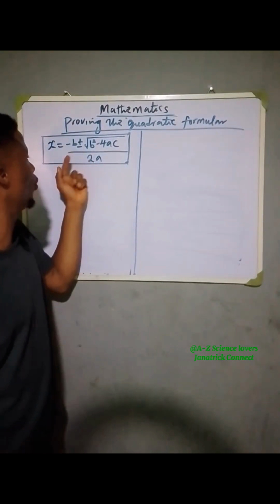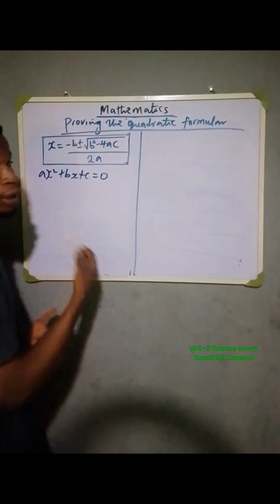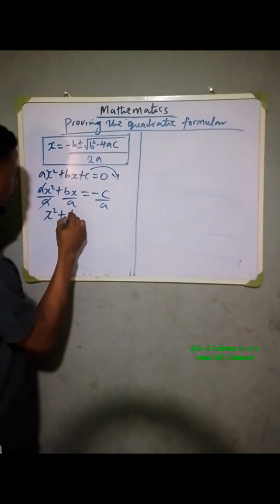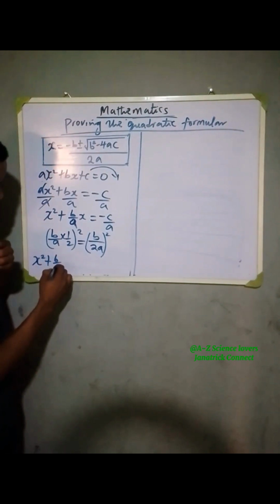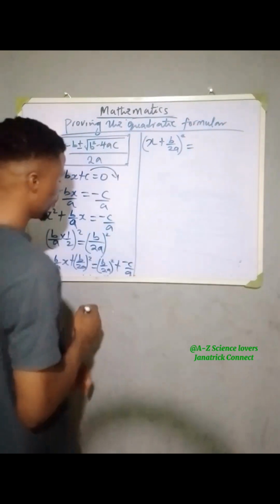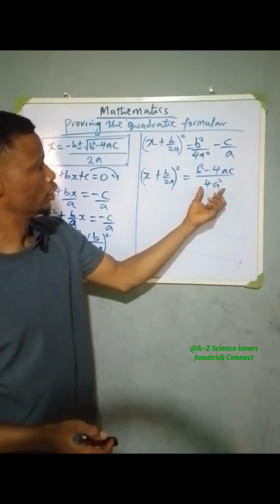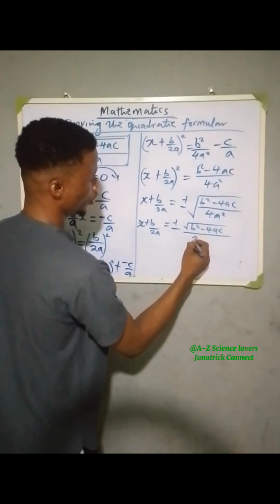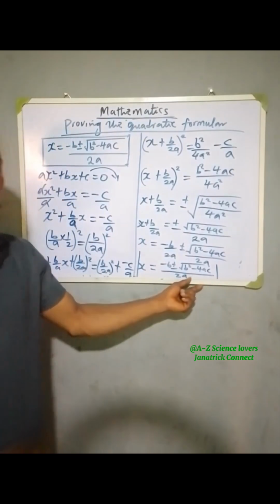September 19, 2025